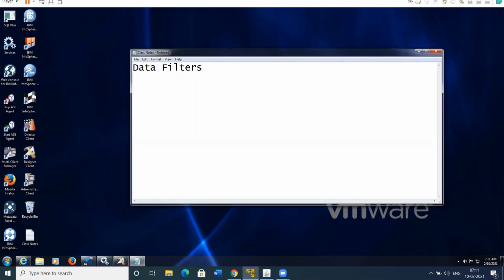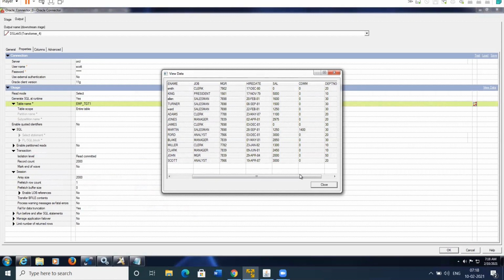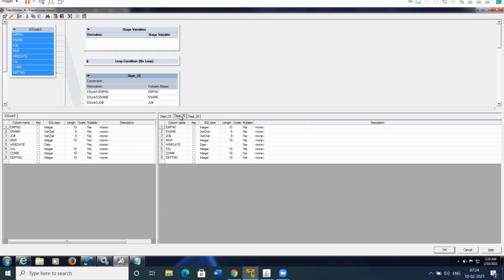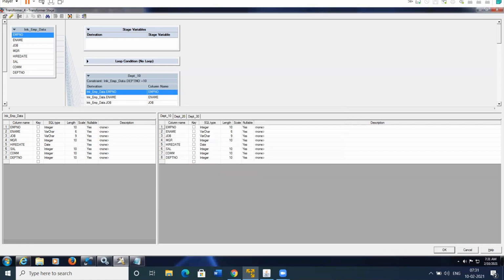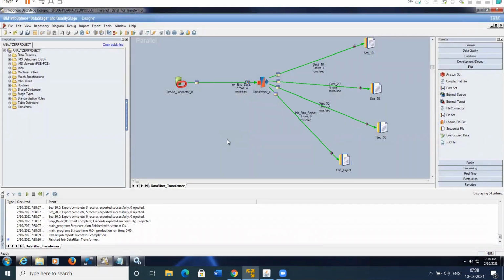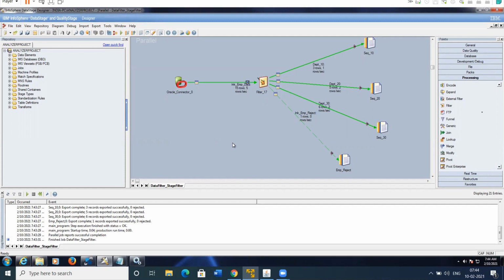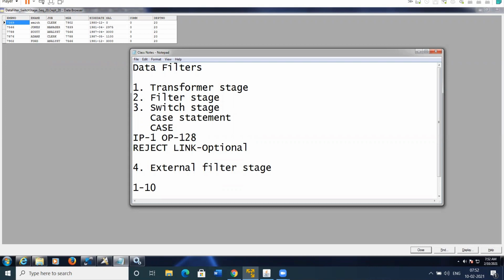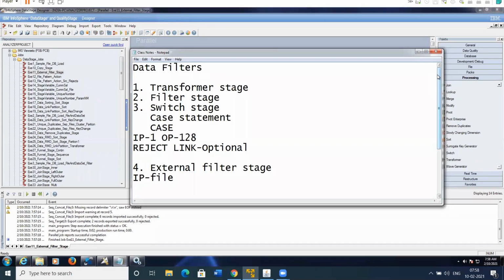Data Filter Concepts in DataStage | DataStage Training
Both stages functionality and responsibilities is same. But the difference way of execution like..

In filter stage, we have to give the multiple conditions, on multiple columns. But every time data come form source system and filter the data and loads into target.

In switch stage, we have to give the multiple conditions on single column, but all data come form source only once and check all the condition in the switch stage and loads into target.